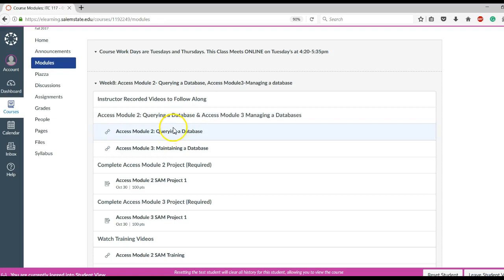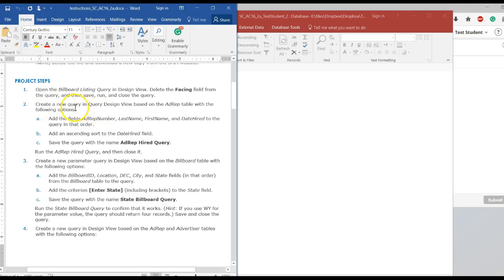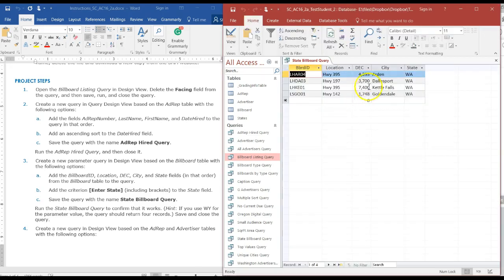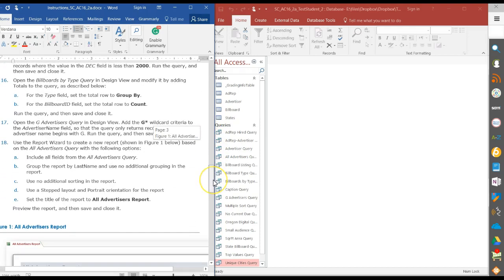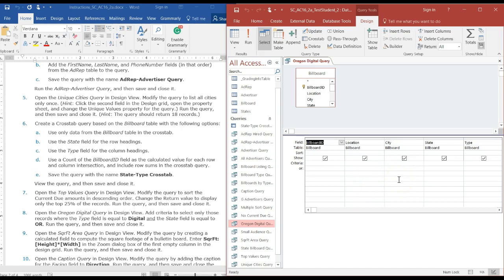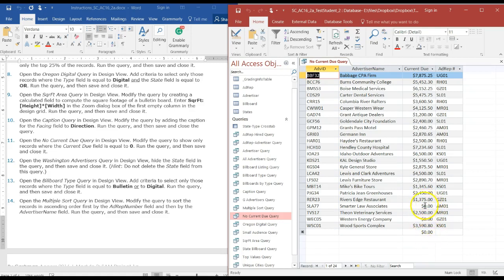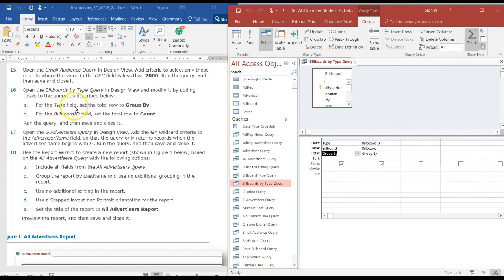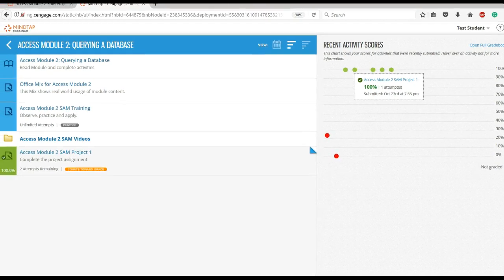Access Module 2 SAM Project 1: Follow Along Video